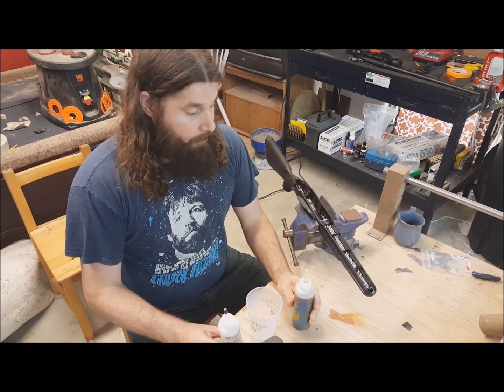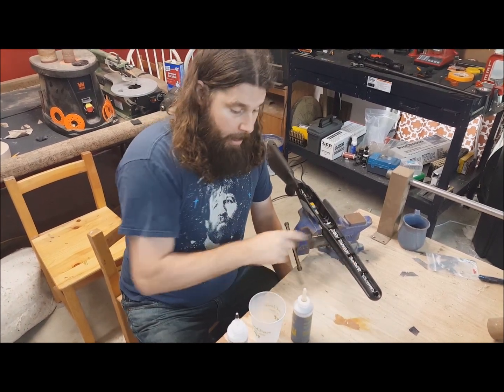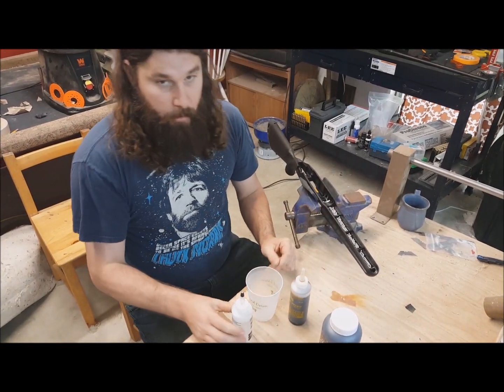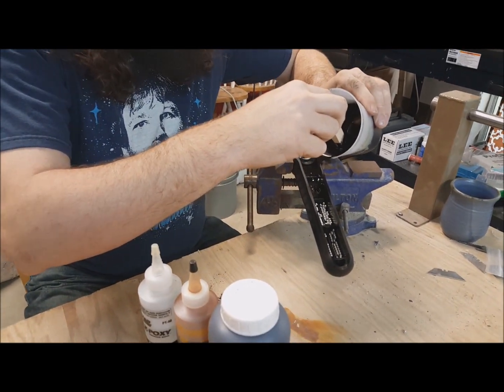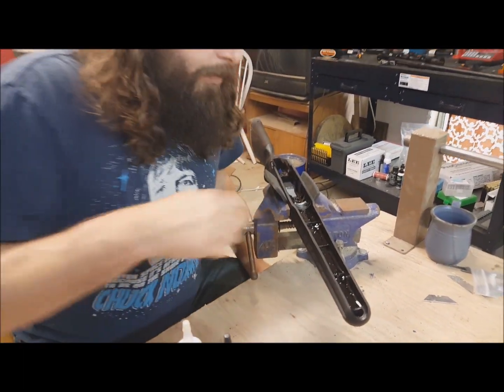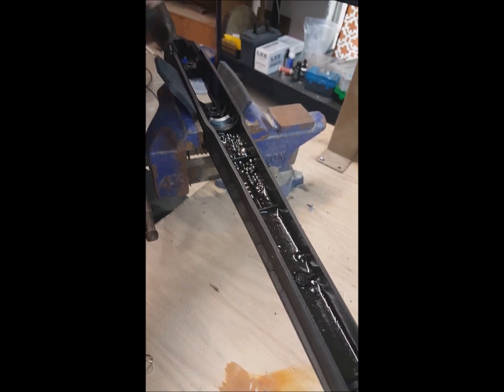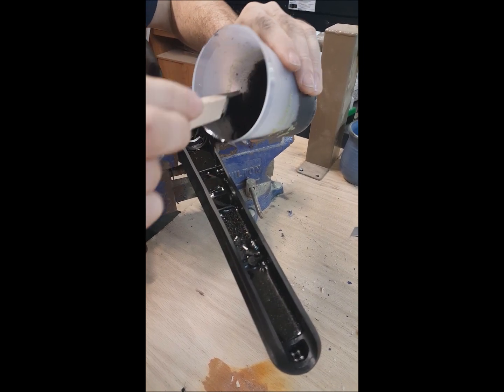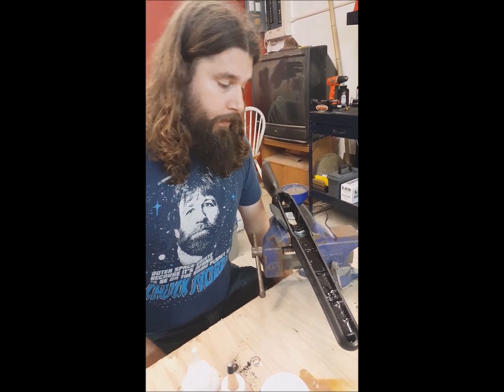How to fill a synthetic stock to add weight and rigidity.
Here I use steel Daisy BBs, Zpoxy resin, and black tempura powder paint to fill the fore grip of a synthetic stock. This adds weight and reduces recoil. It also makes the front of the stock more rigid.